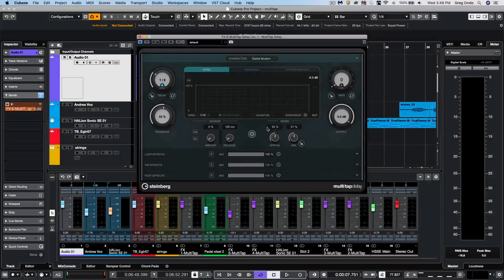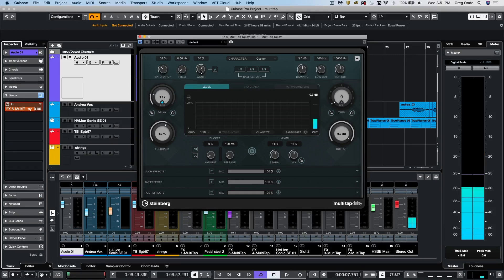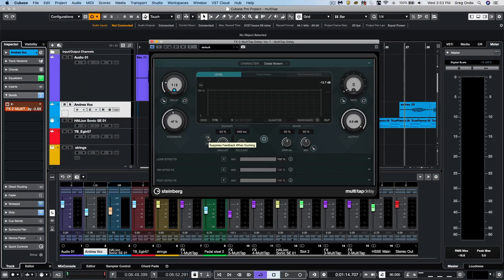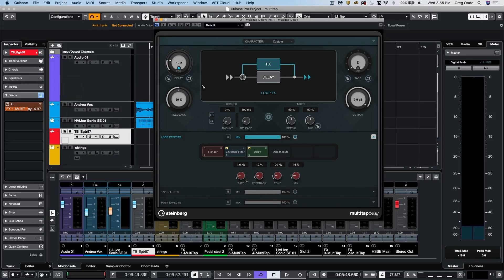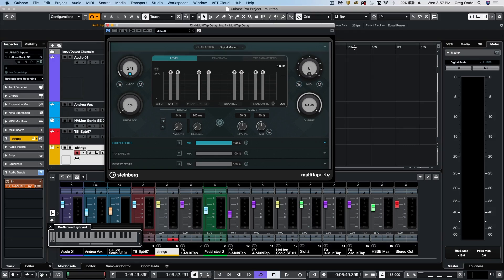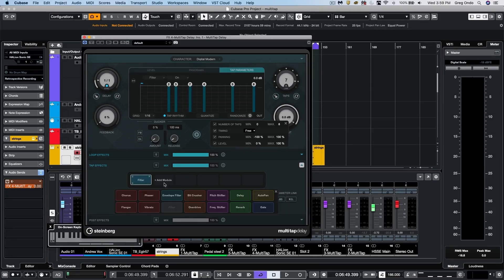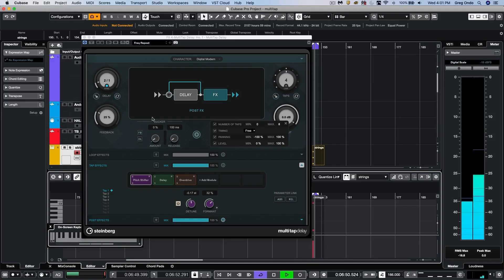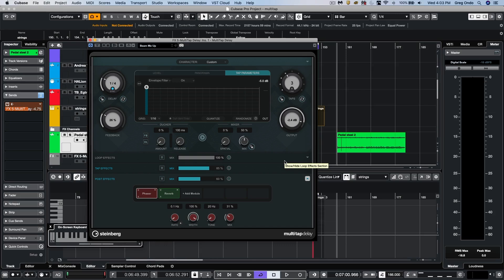Walkthrough of the New MultiTap Delay | New Features in Cubase 10.5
The new MultiTap delay plug-in in Cubase 10.5 is great plug-in for sound designers, with many features including changing the position, quantization, pan level of each tap. You can change the saturation, modulation and sample rate to make it sound like a 1980s digital delay, add filters, EQ and much more. This video is a walkthrough of the multitap delay plug-in, showing how to use the many delay effects which make it a superb delay plug-in for sound design. Commonly used for producing a vocal, the delay has a ducker to make sure it doesn’t affect the intelligibility when adding a delay to a vocal. One of the most creative new features in Cubase 10.5, the multitap delay is the most complete delay plug-in available, right there in Cubase 10.5.